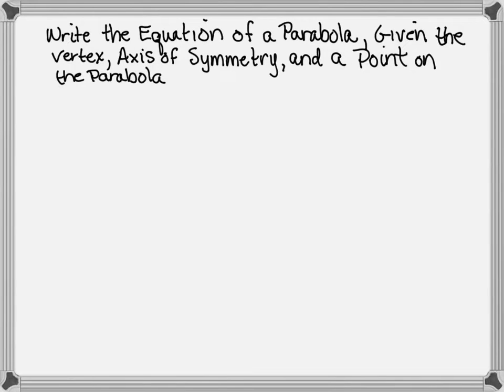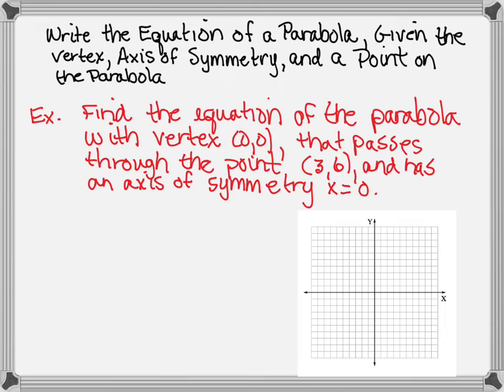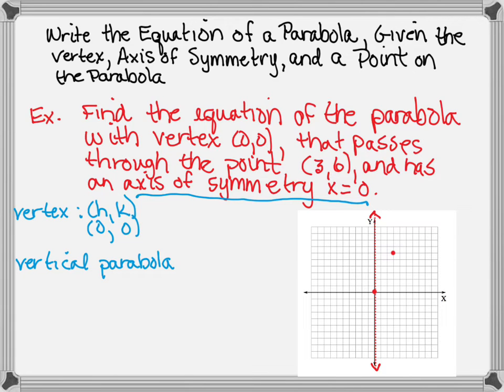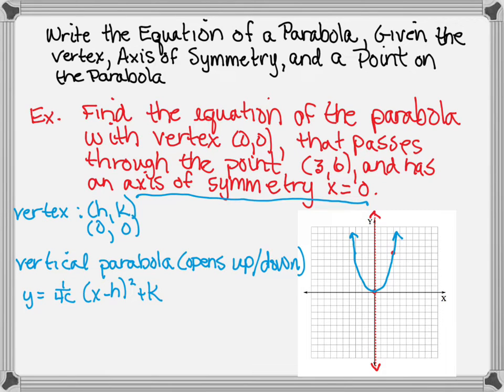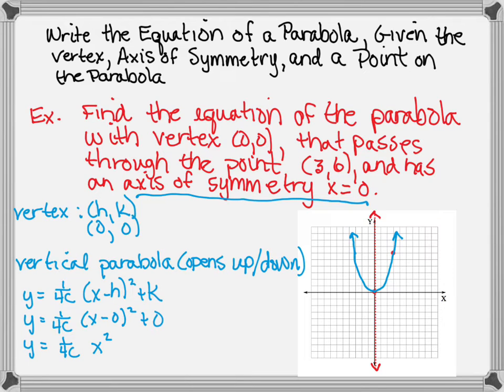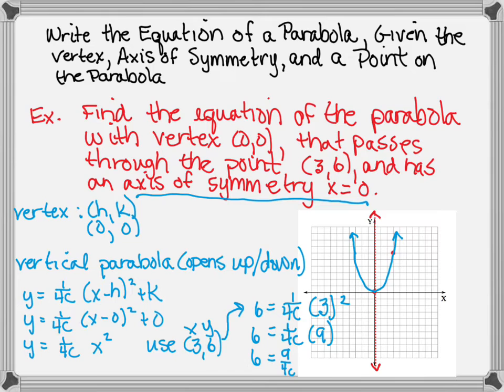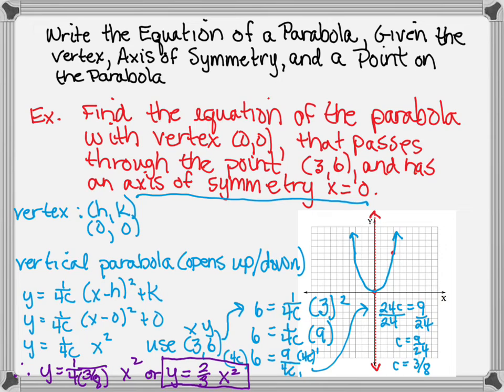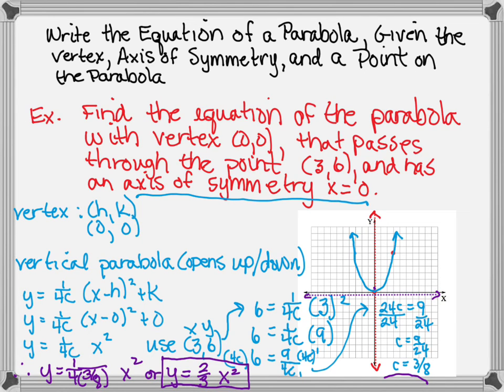3 2 2 Write the Equation of Parabola from the Vertex a Point and the Axis of Symmetry